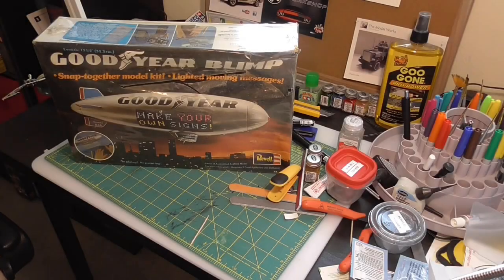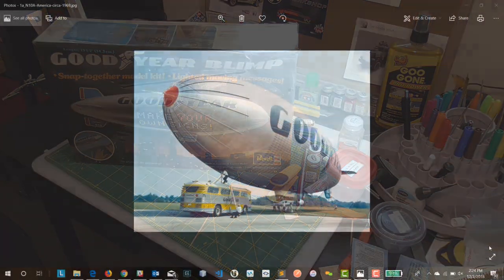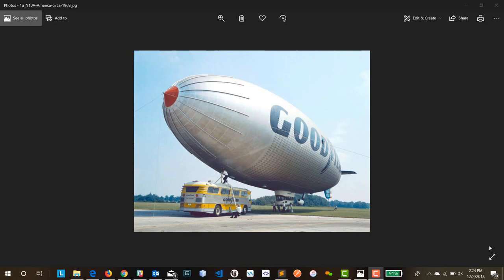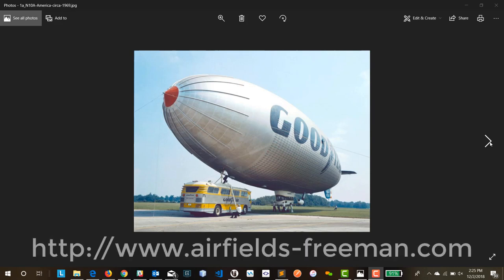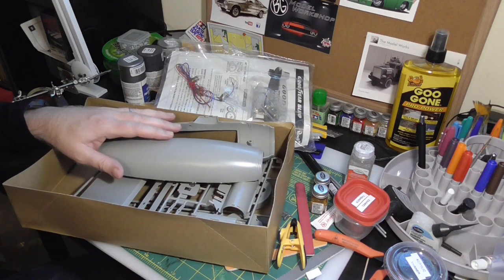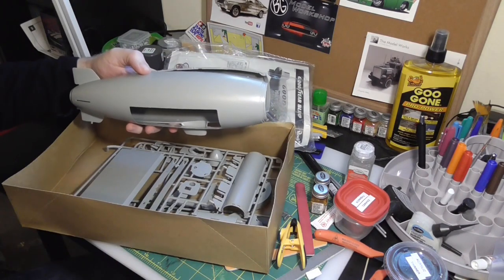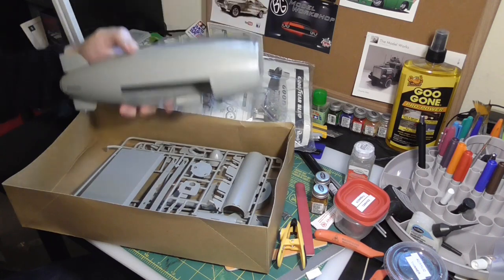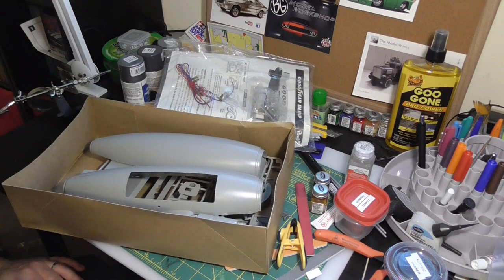Vintage 1975 Revell Goodyear Blimp Intro - "America" in Spring, TX - TMH 0010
I built this cool Revell Goodyear Blimp when I was a kid, and I thought it would be fun to build again with a nicer stand and base. In researching the GZ-20 era blimp, I discovered that the Goodyear "America" was stationed in Spring, TX a few miles from where I live from 1969 to 1992 (before moving to Akron, OH). I went and filmed the empty lot where the hangar used to be.

John Eric Fritz